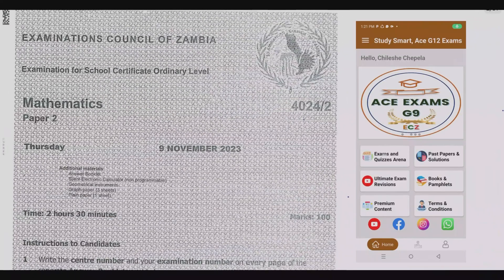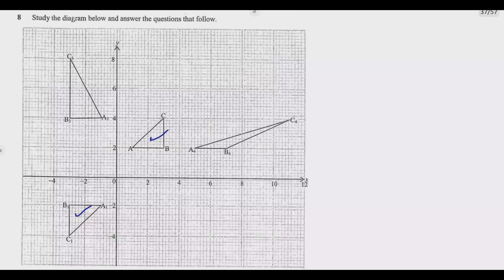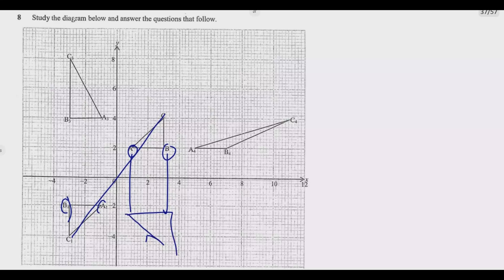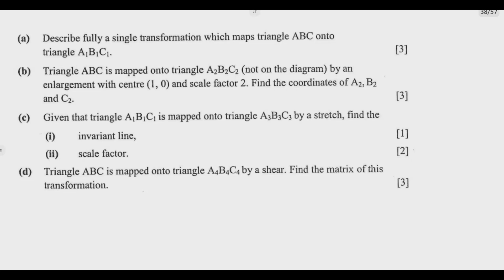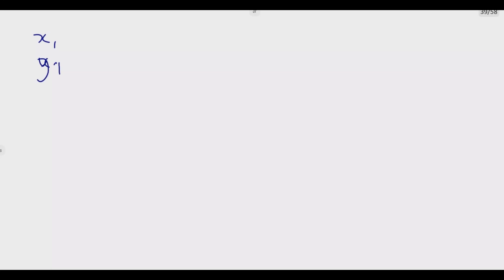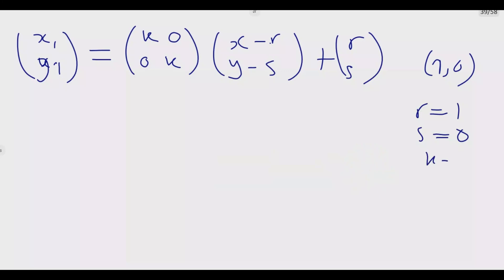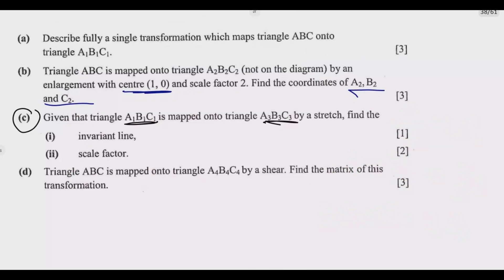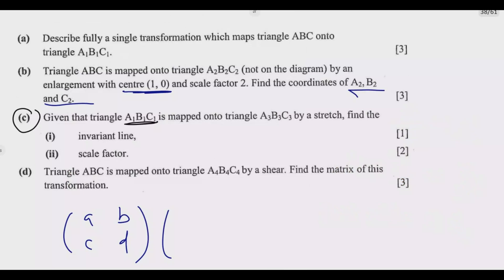2023 INTERNAL MATHEMATICS PAPER 2 QUESTION 8